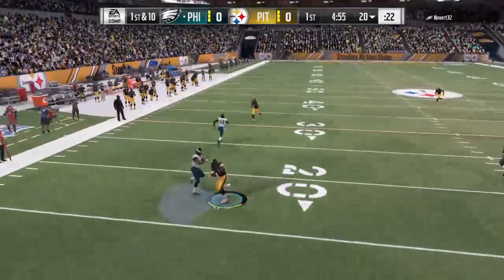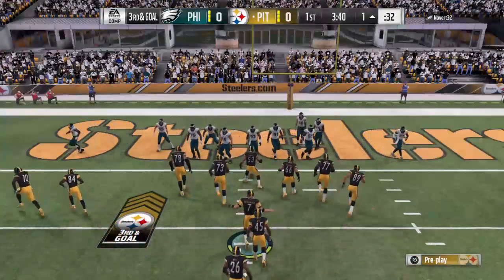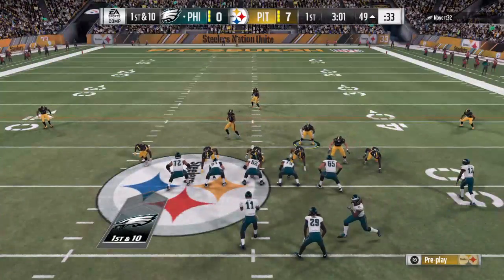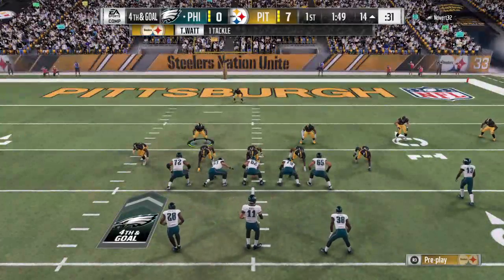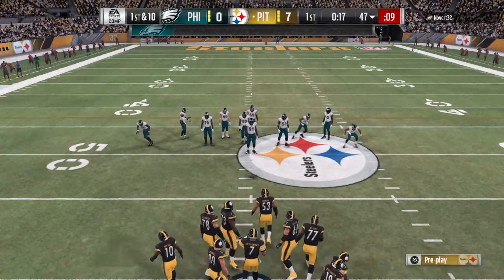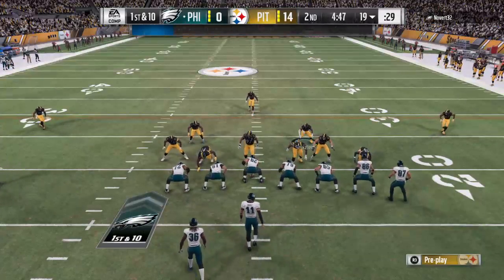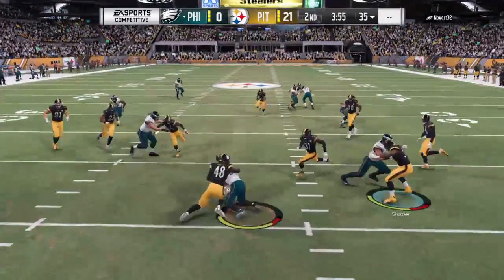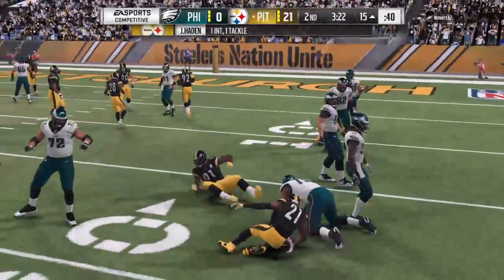$Mula games$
Georgia